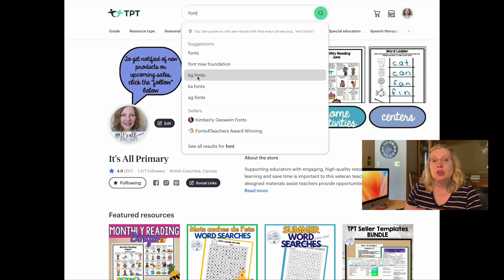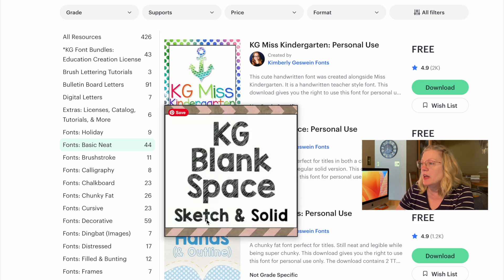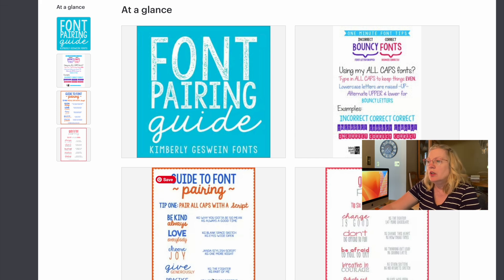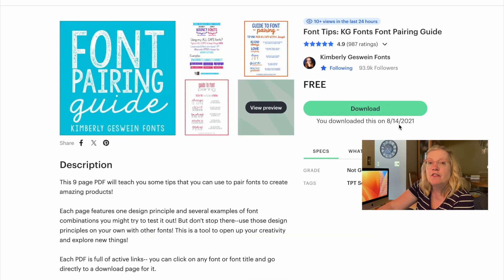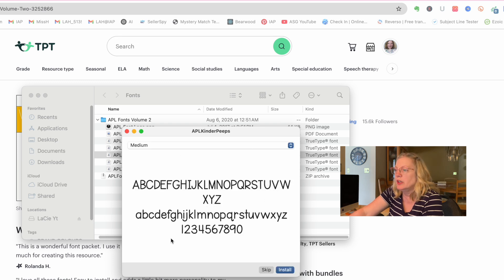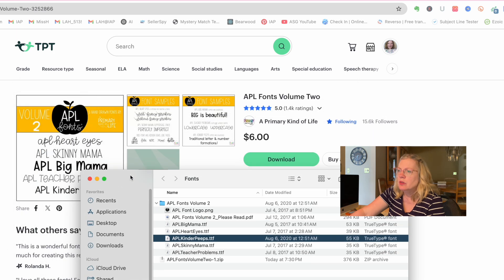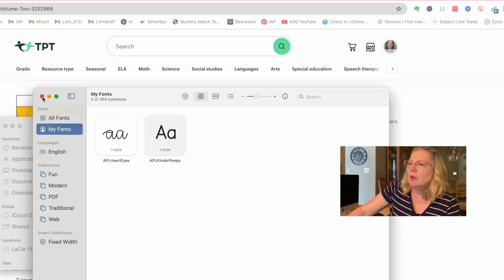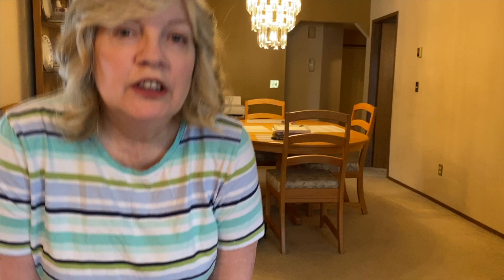How to add FONTS for YOUR TPT Products: Downloading and Installing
This is a viewer request. We are going to look at fonts for commercial use, download them and install them on our computer. These fonts will be used on our Powerpoint Business product. TPT has lots of fonts available, as does Etsy, dafont, creative marketplace.

Websites Mentioned:
Teachers Pay Teachers | TPT
Google Slides
KG Fonts
KA Fonts
Primary Kind of Life Fonts
Canva Pro

Timecodes:
0:00 Intro
1:39 TPT for Fonts
9:28 Downloading fonts
11:28 Installing fonts